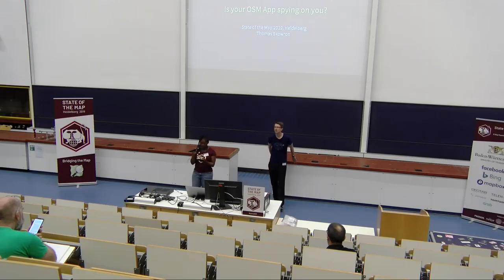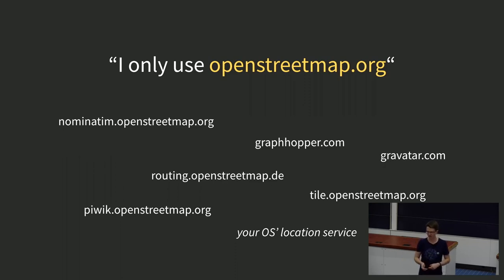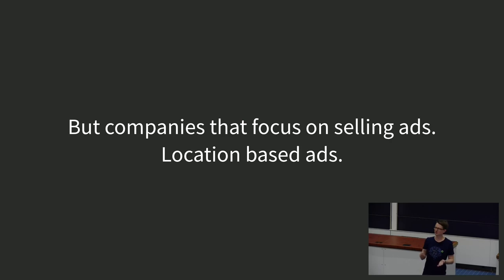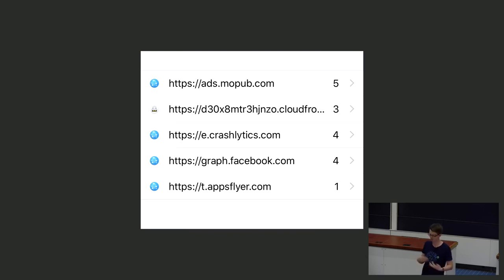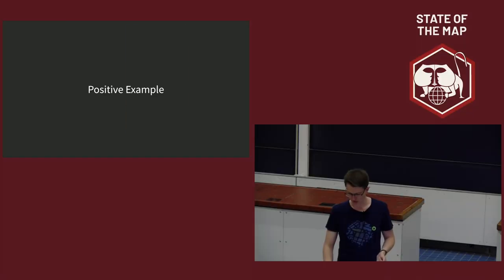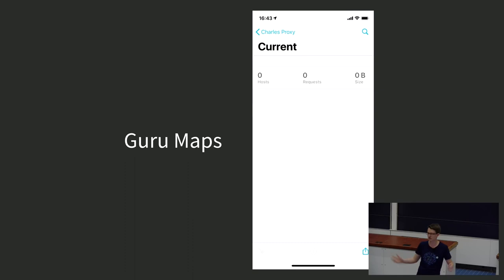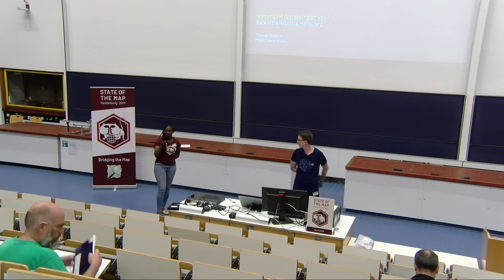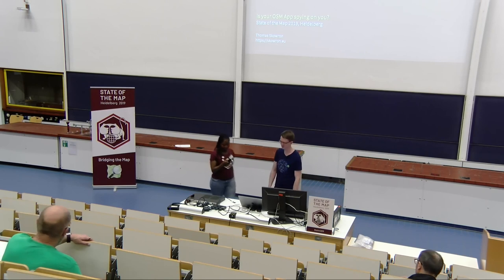2019: Is your OSM App spying on you?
OpenStreetMap enables people to use third-party apps that seem to be more suitable for privacy-conscientious users, but are we as users really private when using OSM-based apps?

In mobile applications users generally don’t have control over what gets transmitted over the network. This means that people even in the age of the GDPR are not aware what they expose about themselves when using Android or iOS apps. This talks goes through a few popular open and closed source OSM apps and shows what gets transmitted about you and to whom. Additionally, it shows whether removing ads through in-app purchase gives users of those apps more privacy. Furthermore it will be demonstrated which tracking services are most often used and which risks of de-anonymization could arise from this. Also a brief discussion whether and how software developers can make their software more privacy-friendly will take place.

Are users aware which data gets sent to third parties and are they consenting? Do they have a choice? And is this tracking generally bad or can it improve user experience in return? Are there apps which are suitable for people who want to stay private? Is it possible to prevent tracking and how?
This talk is going to compare several OSM apps in regards to their privacy levels, but also show how closed data, commercial competitors are performing.

Thomas Skowron